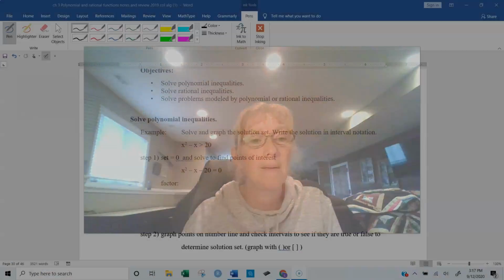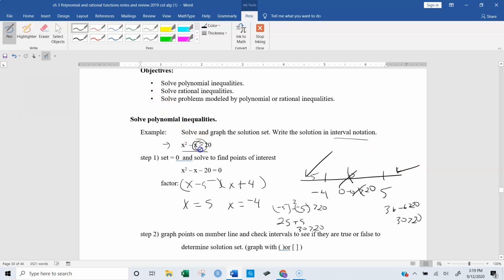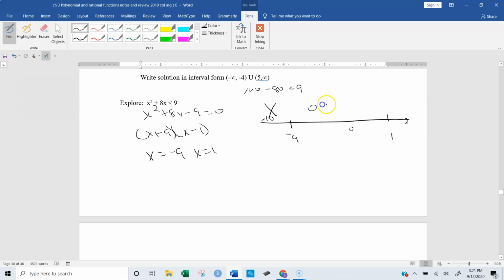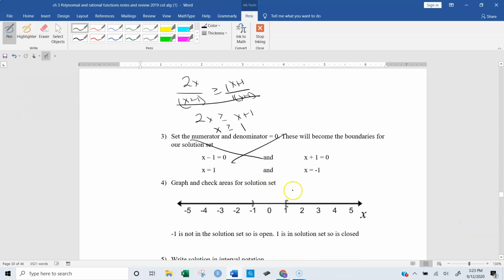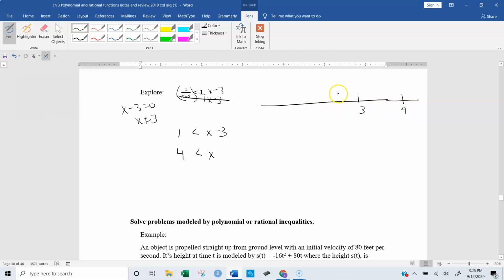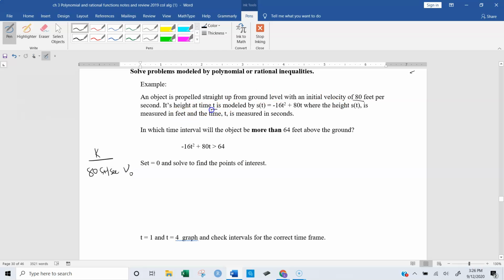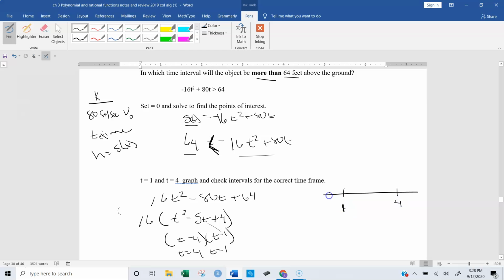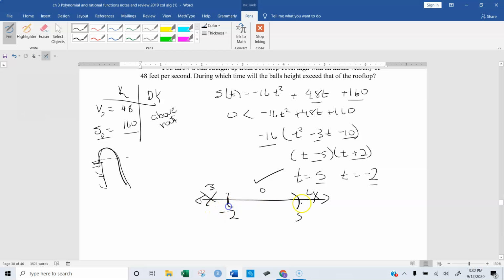col alg 3.6poly and rat fun inequalities